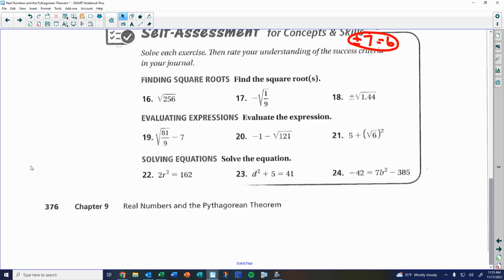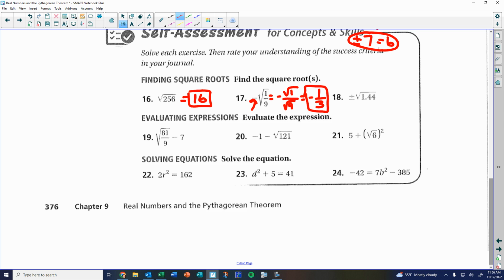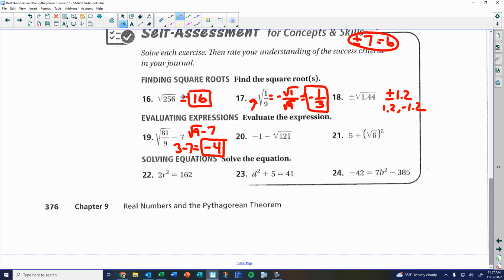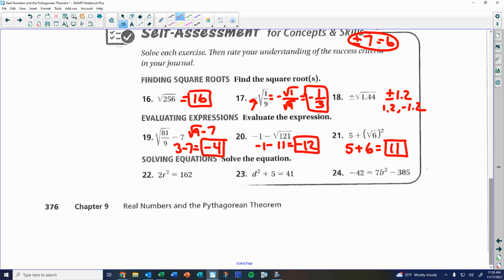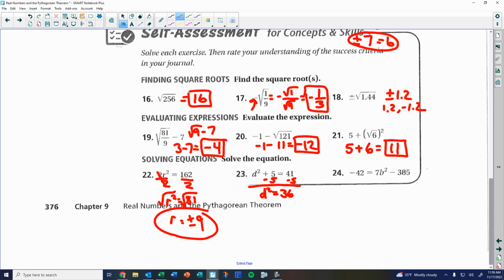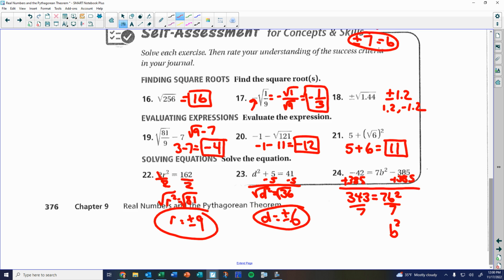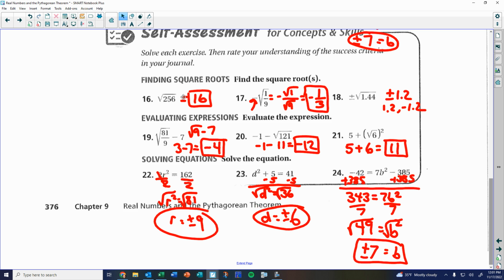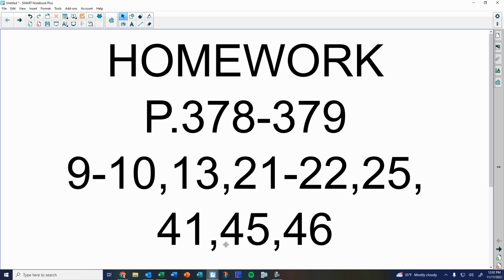Pythagorean Theorem 9.1 Day 2